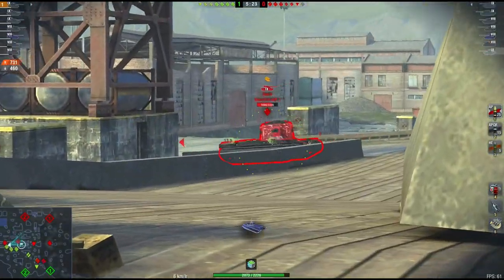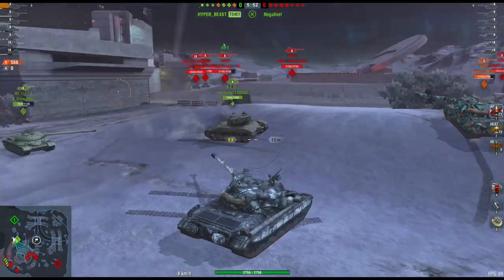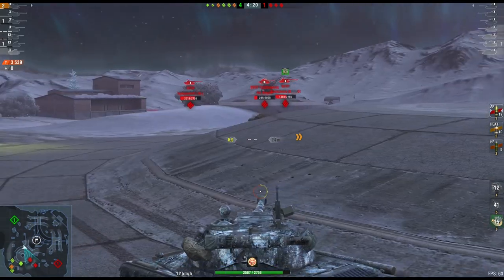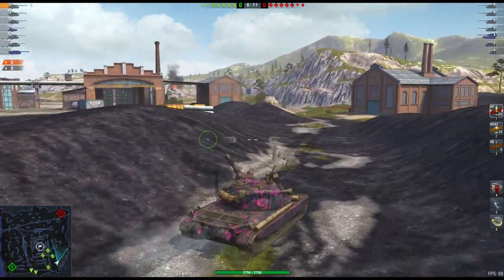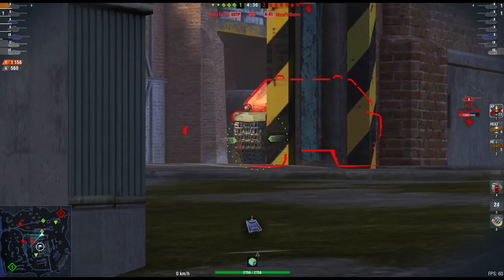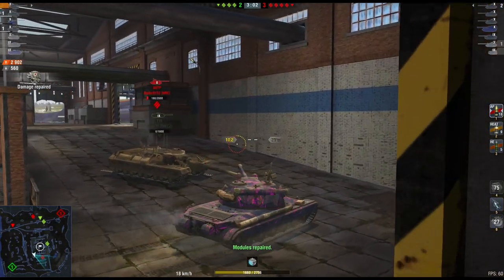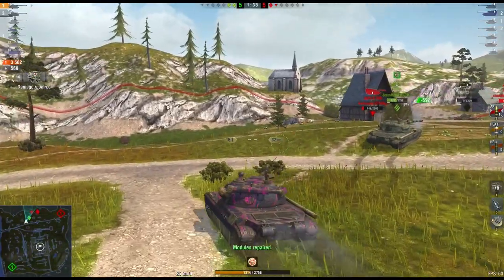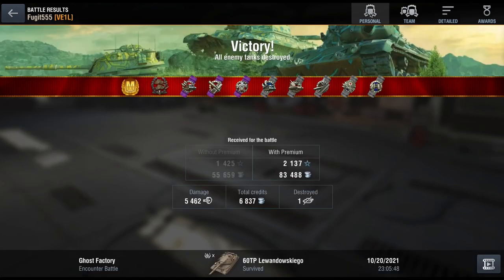WOTB | ALL YOU NEED TO KNOW ABOUT 60 TP